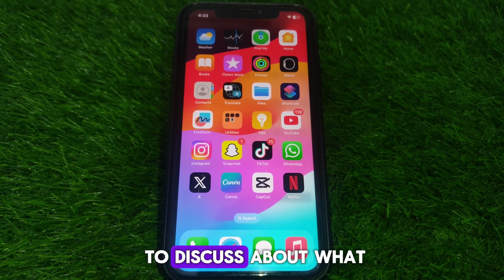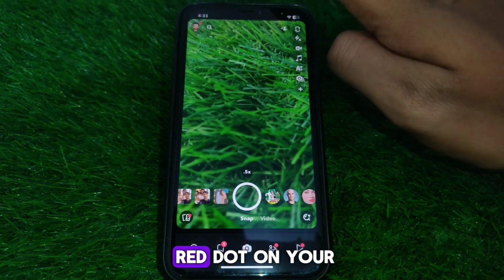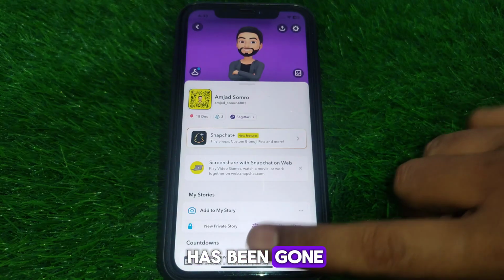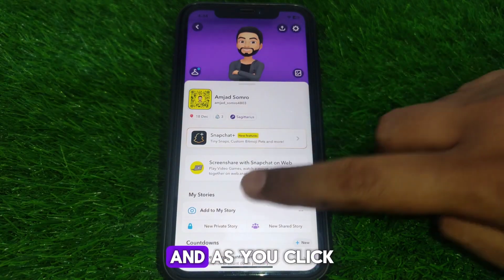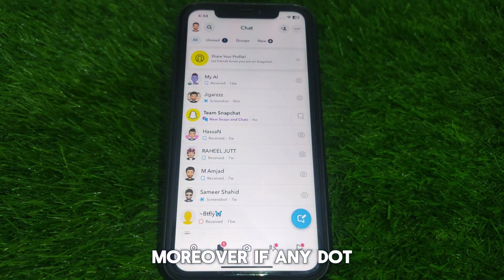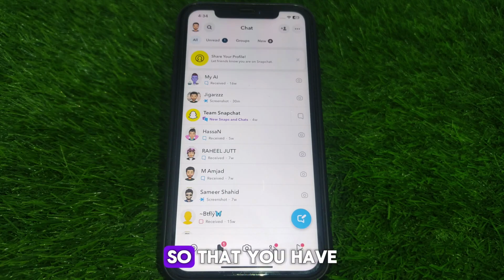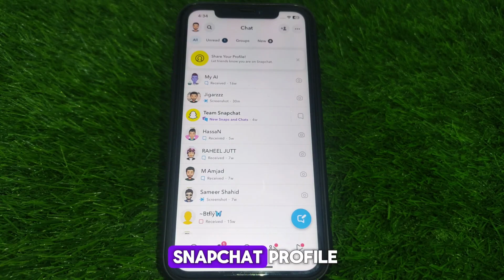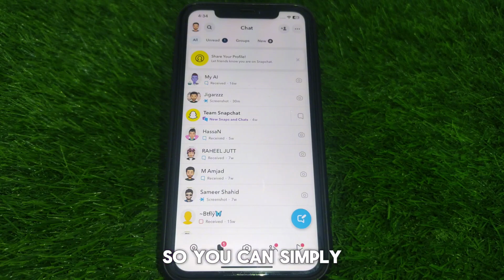What Does the Red Dot Mean on Snapchat Profile? | Red Dot on Snapchat Profile Meaning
Are you seeing a red dot on Snapchat profile and wondering what it means? In this video, I’ll explain exactly what does the red dot mean on Snapchat profile, why it appears, and how to remove it.

Many users in the United States are confused about the red dot on Snapchat profile, especially after recent updates. If you’re asking, what does the red dot mean on Snapchat profile? — this video gives you the clear answer.

In this tutorial, you will discover:

✅ What does the red dot mean on Snapchat profile
✅ Why the red dot appears on Snapchat
✅ Difference between red dot and notification dot
✅ How to remove red dot on Snapchat profile
✅ Whether the red dot means unread message or story
✅ Snapchat notification settings explained
✅ How to fix Snapchat red dot not going away
✅ Latest Snapchat update changes in the United States

After watching this video, you’ll fully understand what does the red dot mean on Snapchat profile, how it works, and how to manage Snapchat notifications properly.

Watch till the end to learn everything about the red dot on Snapchat profile meaning and stay updated with the latest Snapchat features!

red dot on snapchat profile meaning
snapchat red dot explained
snapchat notification red dot
how to remove red dot on snapchat
snapchat red dot fix
snapchat update red dot
why is there a red dot on snapchat
snapchat profile red notification
snapchat app red dot meaning
snapchat tips usa
snapchat 2026 update
snapchat guide united states
snapchat unread notification dot
snapchat message notification red
how to clear snapchat notifications
snapchat red badge meaning
snapchat troubleshooting usa
social media app notifications
snapchat profile help

what does the red dot mean on snapchat profile usa
red dot on snapchat profile meaning united states
snapchat red dot notification meaning
how to remove red dot on snapchat usa
snapchat red dot not going away fix
snapchat update red dot profile
snapchat notification dot meaning
why is snapchat showing red dot
snapchat profile notification red
snapchat red badge meaning usa
snapchat message red dot meaning
snapchat story red dot meaning
how to fix snapchat red dot problem
snapchat settings notification guide
snapchat help united states
snapchat profile red circle meaning
snapchat app update usa 2026
snapchat notification fix iphone
snapchat notification fix android
snapchat red dot explained 2026